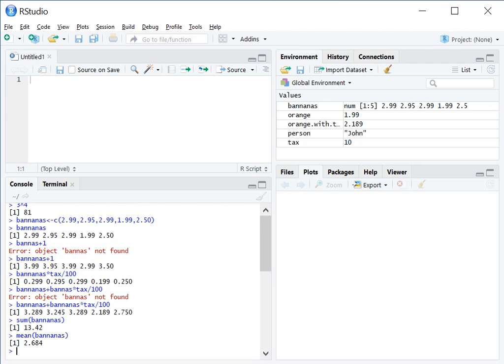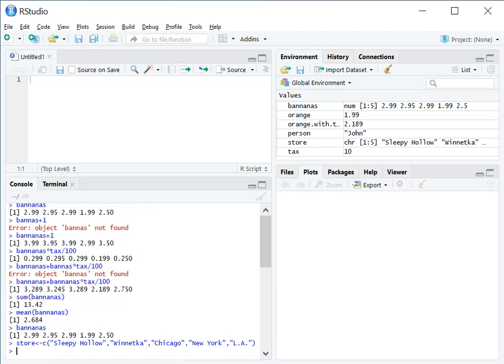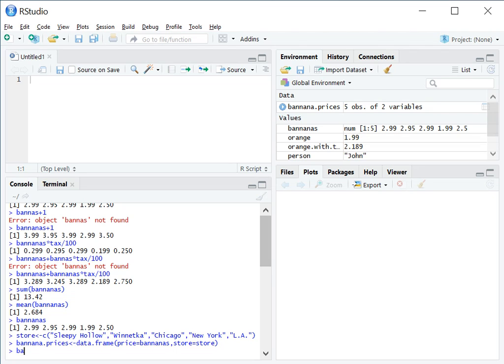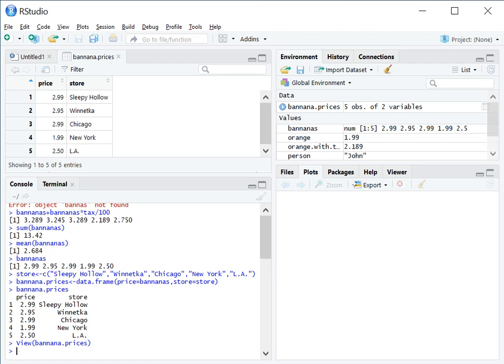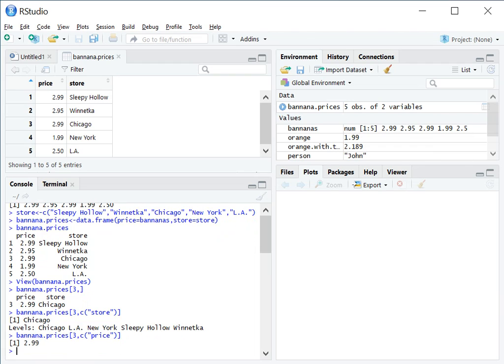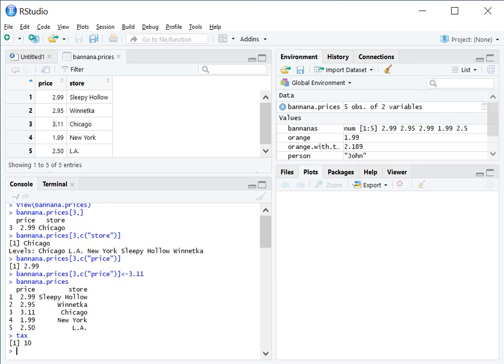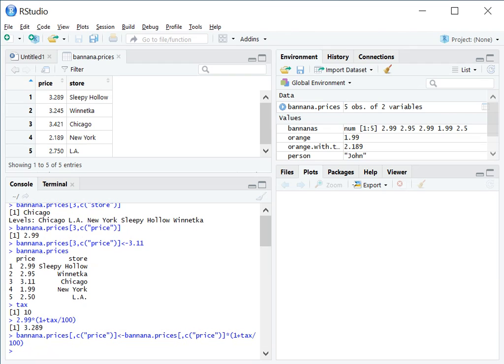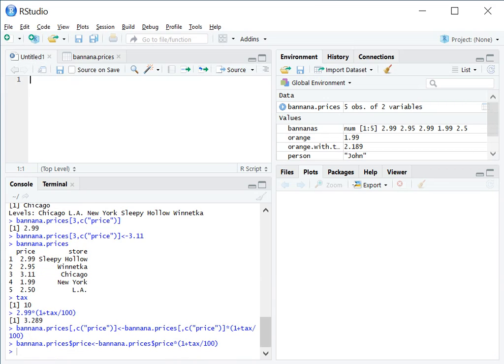work WIth Data Frames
Second video on R. Working with more complex data.